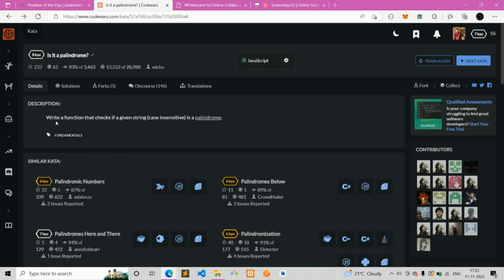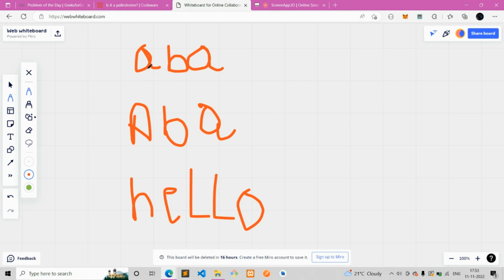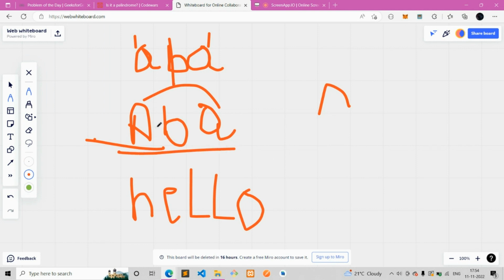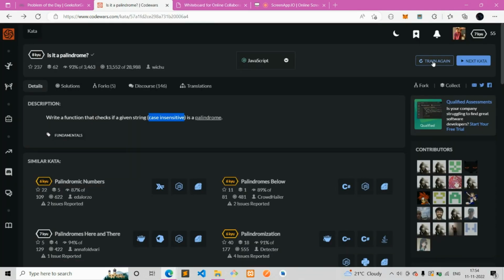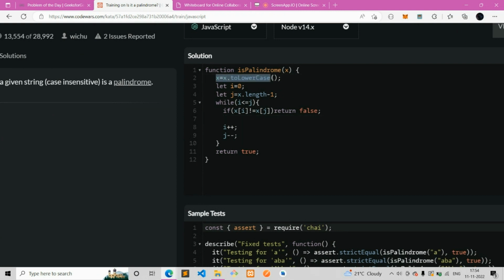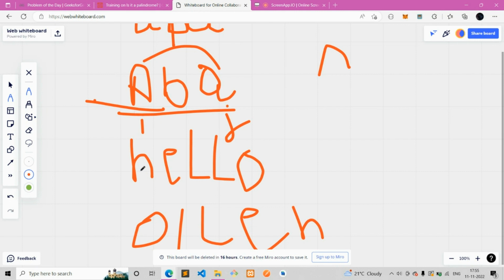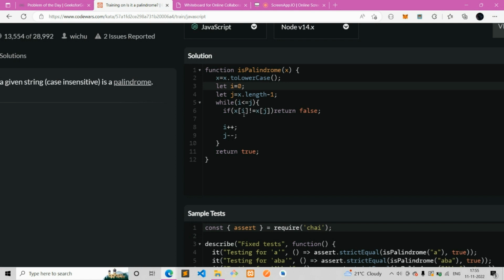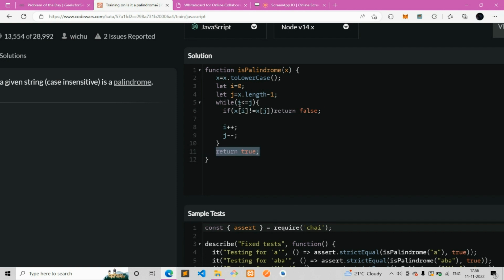Codewars #4 | Is it a palindrome? | Javascript